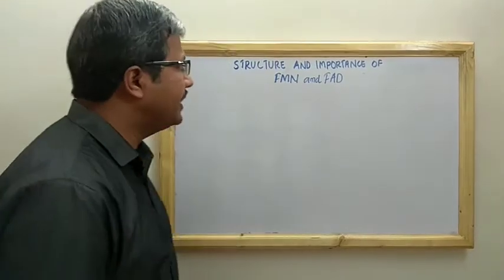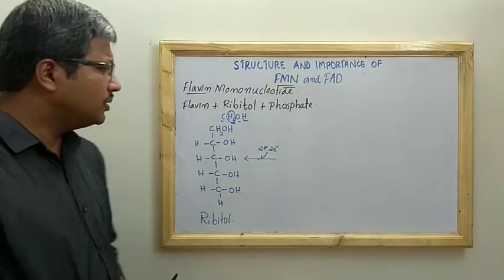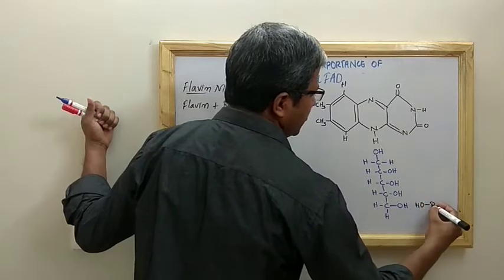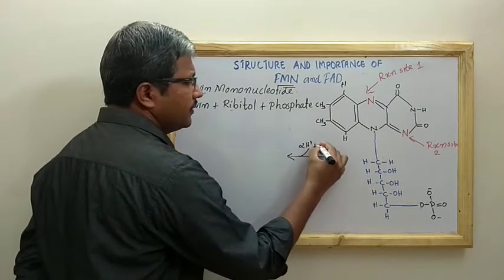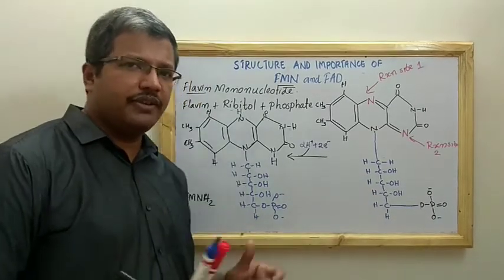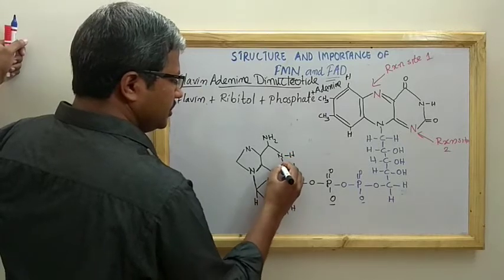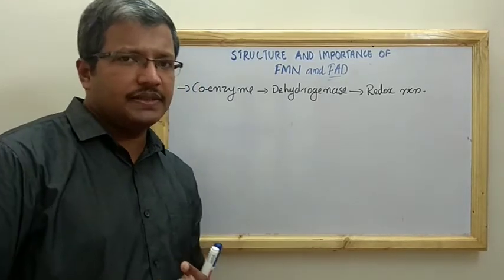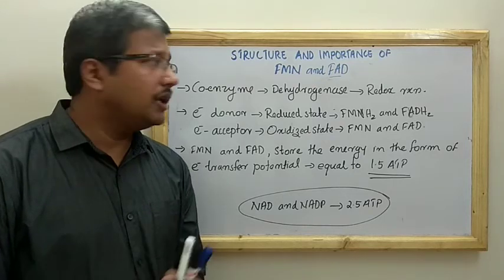UNIT II TOPIC 4 PART E - STRUCTURE AND IMPORTANCE OF FMN & FAD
Current Lesson discusses about ‘STRUCTURE AND IMPORTANCE OF FMN and FAD’ under the main topic ‘Biologically important nucleotides’. The topic is delivered for the benefit of students of all levels.
The main syllabus content is as follows Nucleic acids and biologically important Nucleotides – structure and importance of ATP, cyclic AMP, UTP, NAD,NADP, FMN, FAD; double helical structure of DNA (Watson & Crick model ) , different forms DNA (A,B,C,D,Z), structure of RNAs (mention rRNA, mRNA and tRNA (clover leaf model)